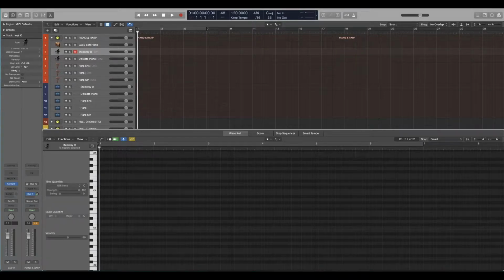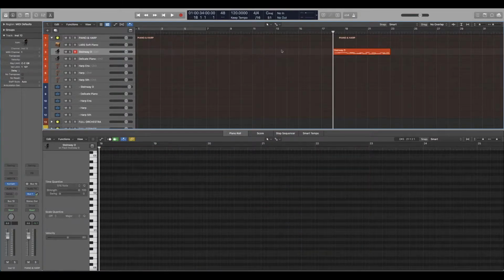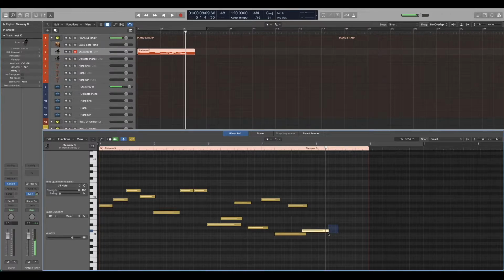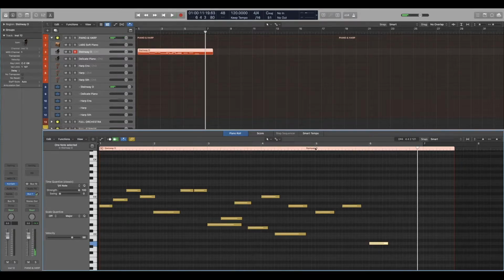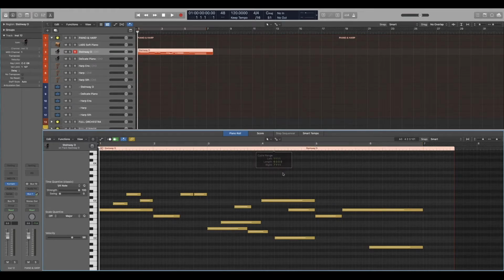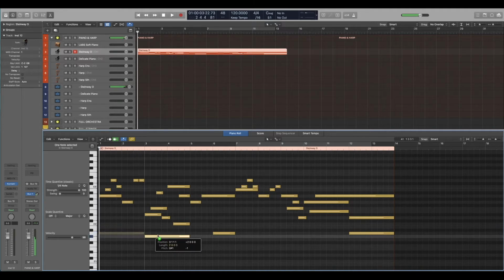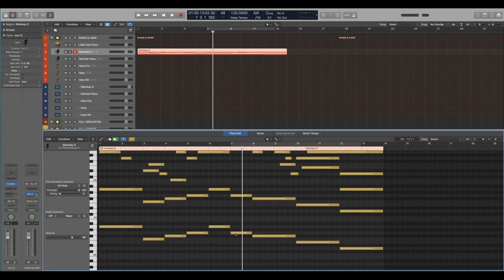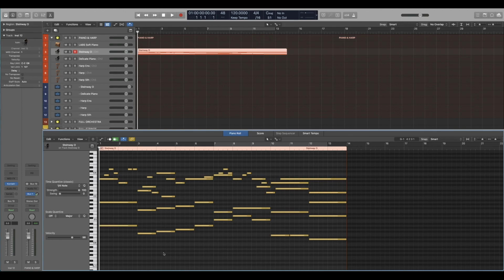EP.1 | Composing More Complex Music Without Music Theory | Logic Pro X Tutorial | With MIDI Download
Part 1 of 3 for my tutorial sessions on making more complex music without using/knowing music theory. This session covers the basics steps you can take to make music without knowing much theory (or any). Try these steps and see what you come up with.